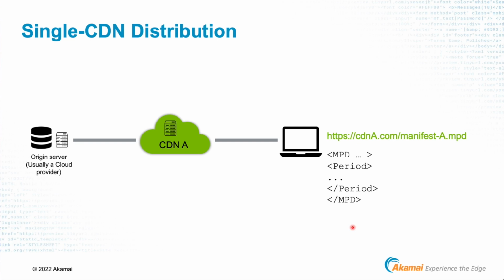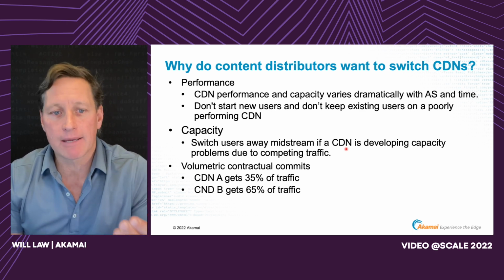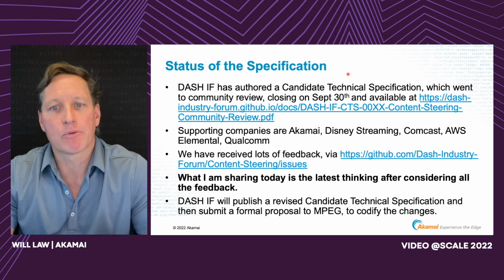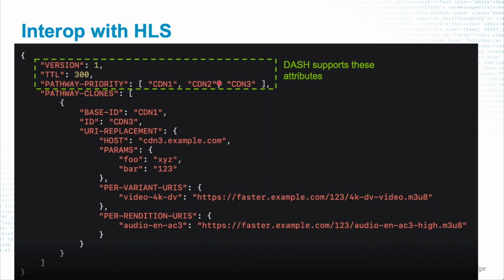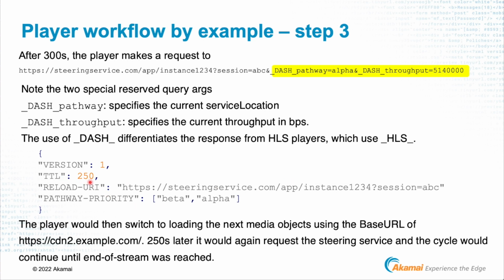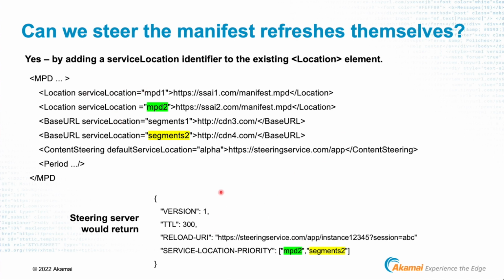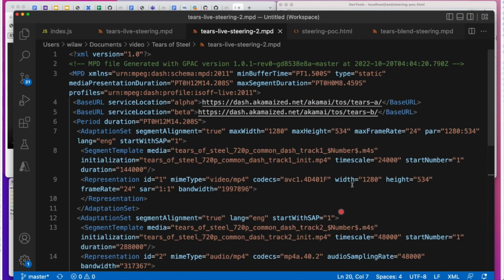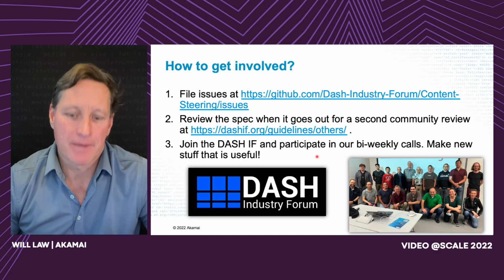Content Steering with MPEG DASH | Will Law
Content distributors routinely use multiple concurrent CDNs to distribute their live and VOD content. For performance, contractual and failover reasons, there are requirements to switch dynamically between these distribution channels at run time. A new specification being developed by the DASH Industry Forum provides a standardized means for a third-party steering service to switch a player between alternate content sources, both at start-up and dynamically while the stream is underway. This talk investigates the mechanics of this steering workflow, including manifest enhancements, player behavior, local steering for 3GPP EMBMS compatibility, steering the manifest itself, and steering ads separately from primary content. We’ll demo a working steering server and discuss compatibility and interop with HLS Content Steering.